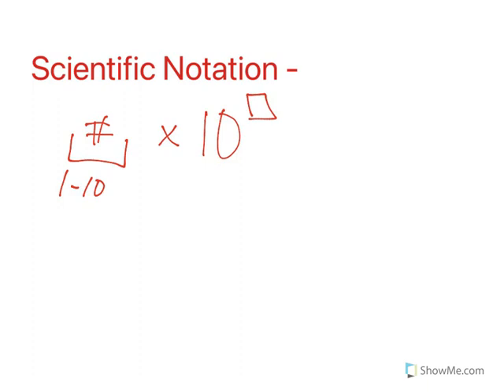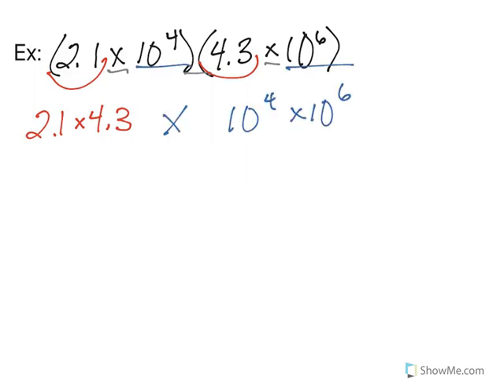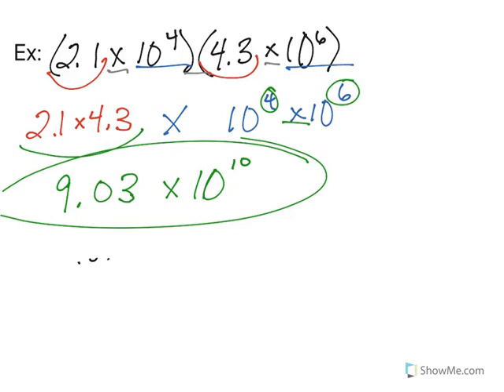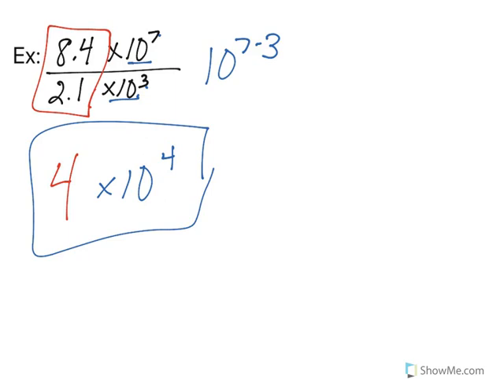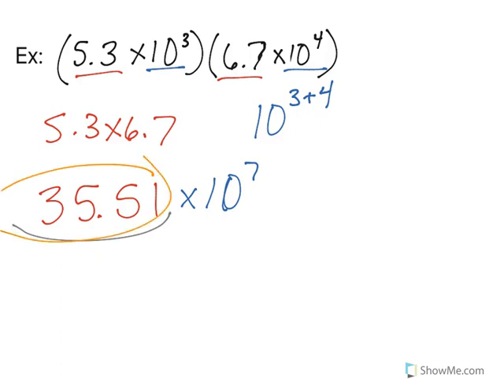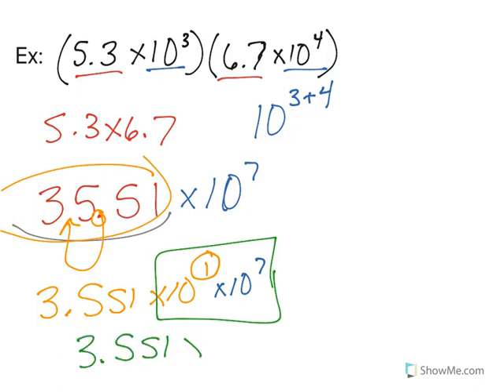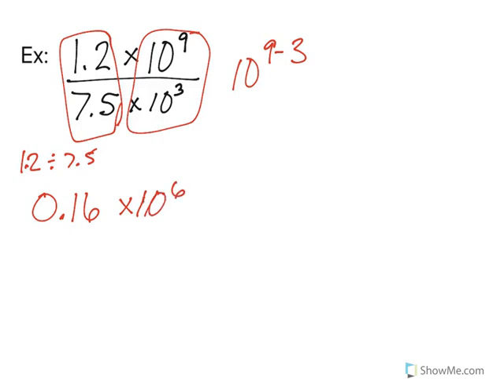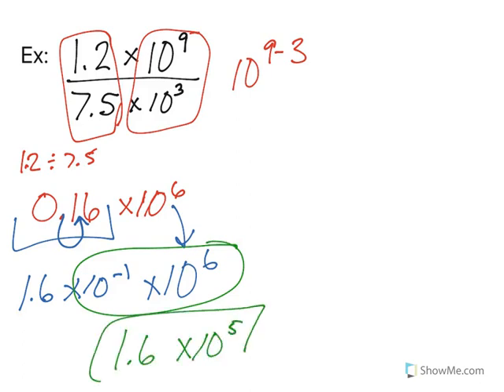Multiply and Divide numbers in scientific notation with positive exponents